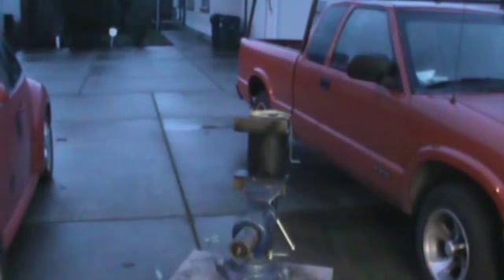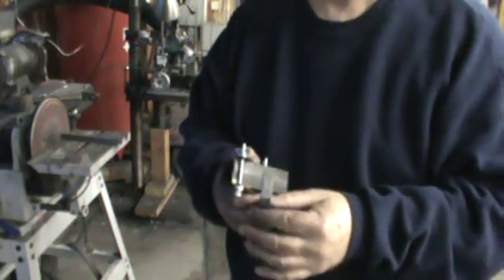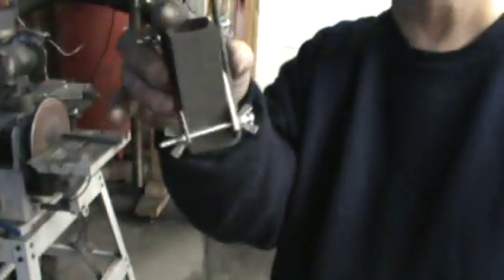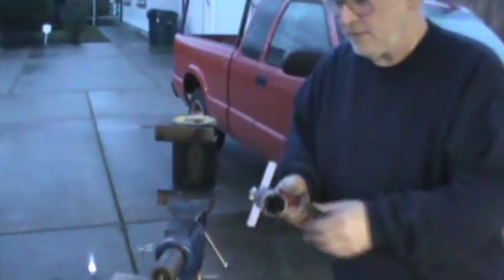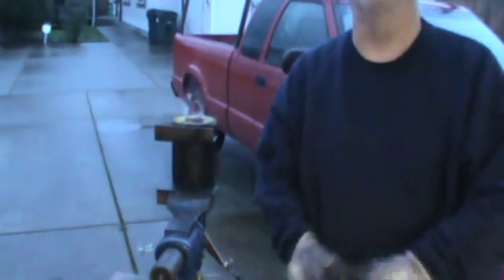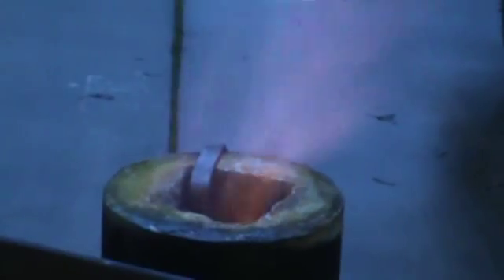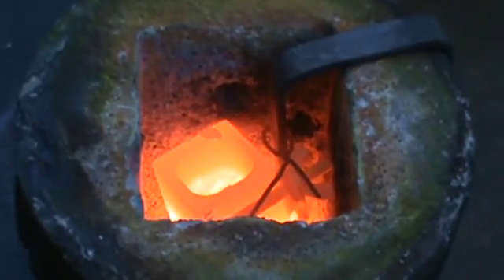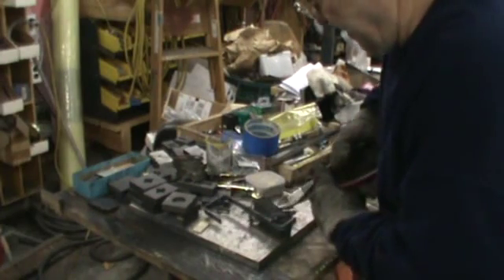How to make silver ingots using a propane furnace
This is a video of using my horizontal propane fired furnace mounted vertical to do the test pours of the new "Art Bar" shaped ingot Gravity Mold. The new molds are too long for the furnace so I clamped the rear foot in my vise and did the test. The adapter I built made the furnace work well for the tests. The molds are for people that have kilns or furnaces but don't have a torch. Some of the people use them as a combination crucible and mold in one unit and use torches.